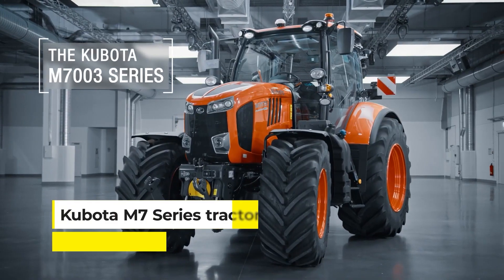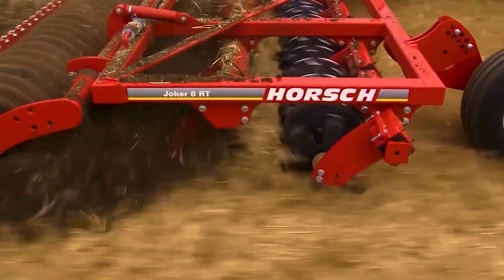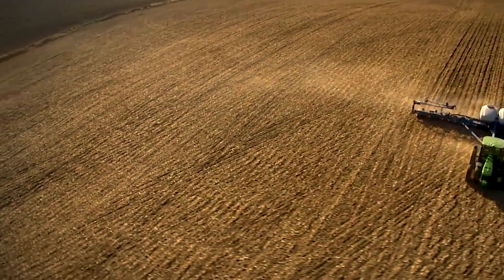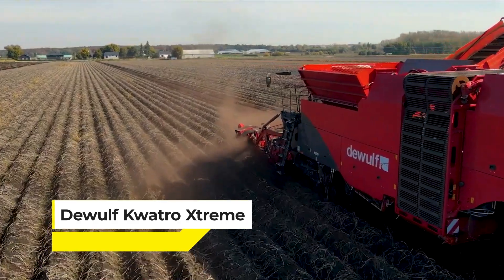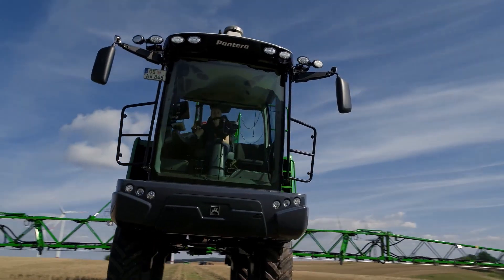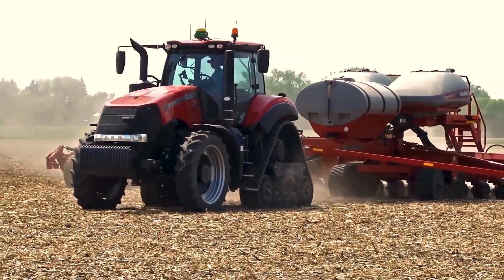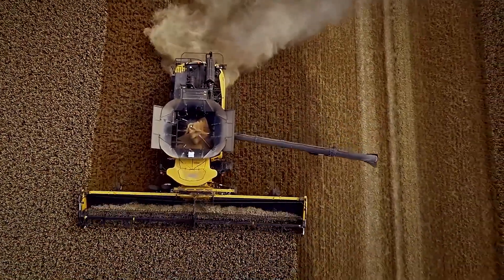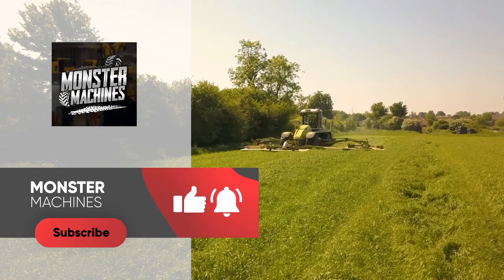20 INSANE INVENTIONS Heavy Machines, that you've never seen before!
Thank you for joining us in the world of Monster Machines! This time we’re delving into more mammoth machines in the world of heavy tech. With 20 of the world's most INSANE INVENTIONS of Agricultural Heavy Machines.

From towering high tech Goliath's of precision farming, to world record-breaking speed ploughs. These epic beasts really are as huge as their price tags and cutting edge workloads.
Demonstrating their unmatched impact on modern agriculture these awe-inspiring machines are so satisfying to see in action.  The sheer power and unmatched precision of these technological marvels is definitely not one to miss. These are the machines that are revolutionising the agriculture landscape!

So indulge with us as we explore the exciting world of these behemoths of  heavy machinery; where amazing design and sheer size meets unbeatable power and innovation.

These things truly are on another level.

Video thumbnails are an artistic composite and may not correspond literally to the video content. Thank you.